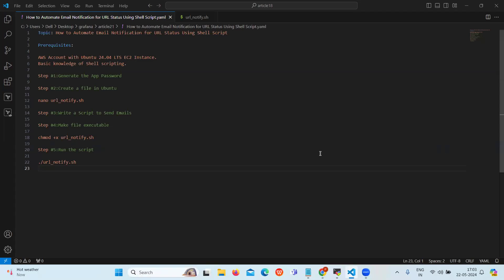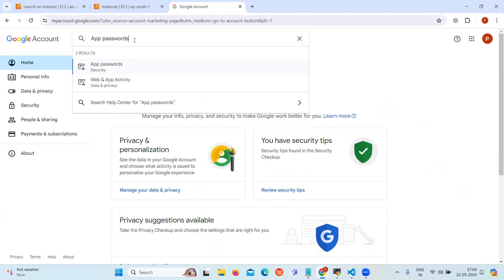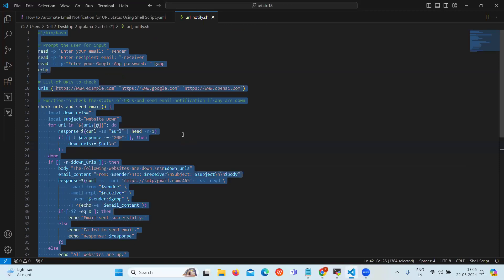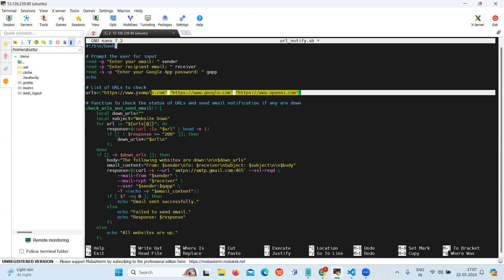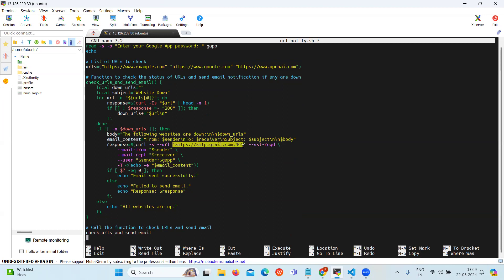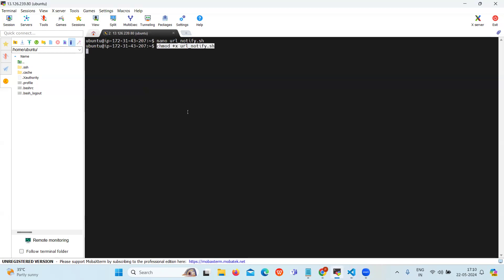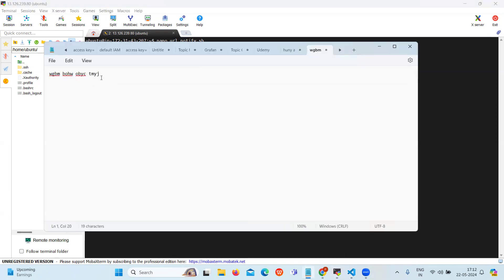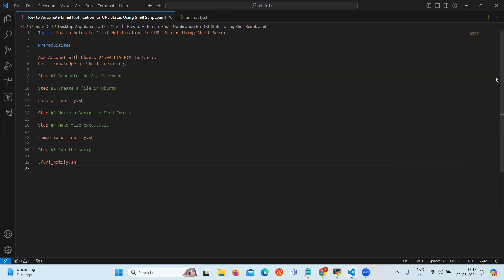Shell Script to send an email if the website is down | Bash Script to send emails when website down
In this video, we are going to cover Shell Script to send an email if the website is down | Bash Script to send emails when website down
0:00 Shell Script to send email
5:00 Shell Script to send email if webthe site down

Shell Script to send email if the website down